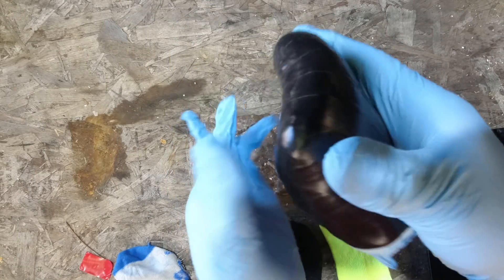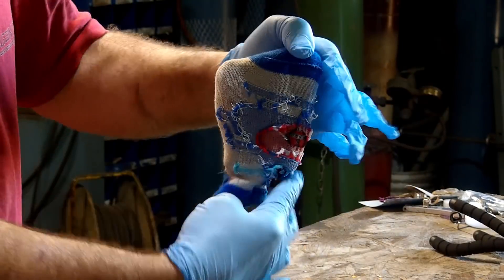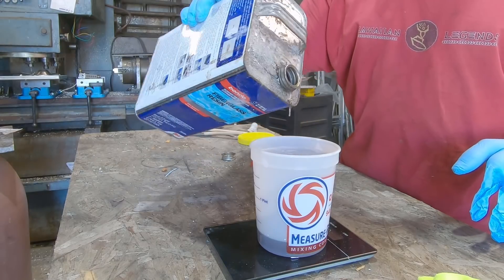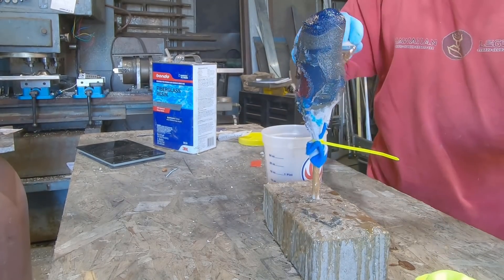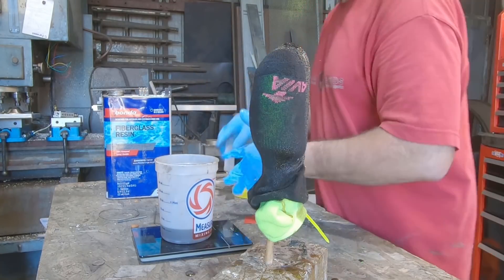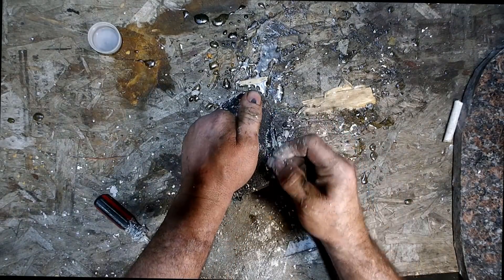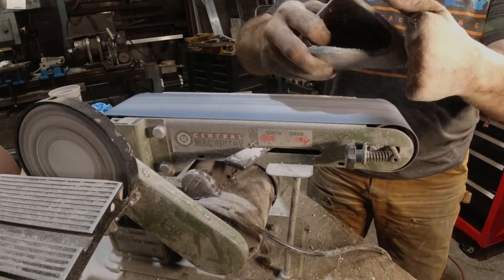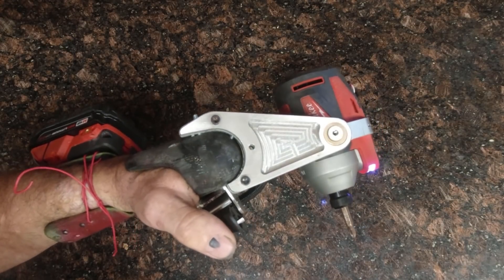Part 3 how to build a partial hand prosthetic socket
Final installment in the video series highlighting how to build a partial hand prosthetic socket from readily available materials.  Also briefly showcases my Milwaukee 1/4" impact partial hand prosthetic device.